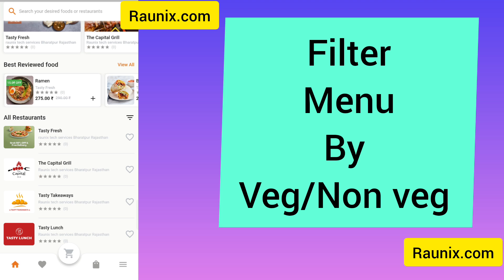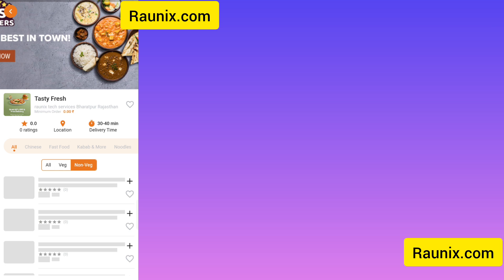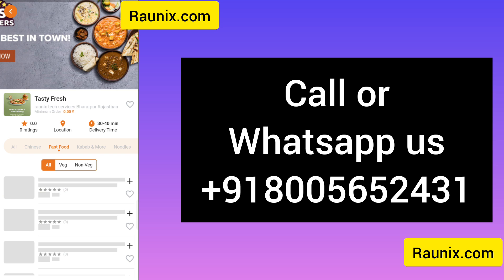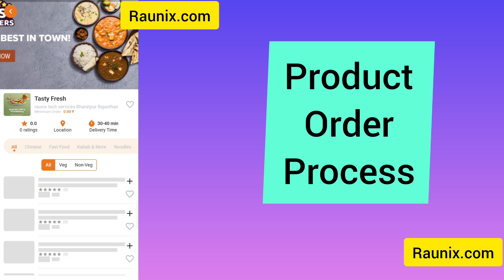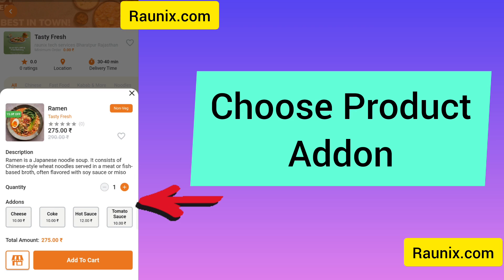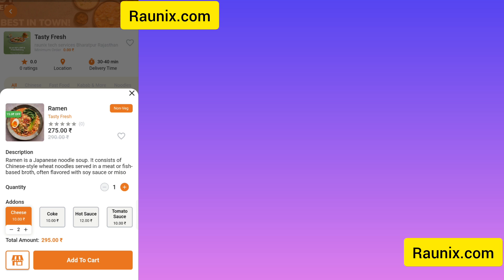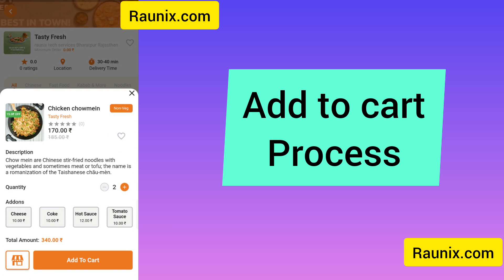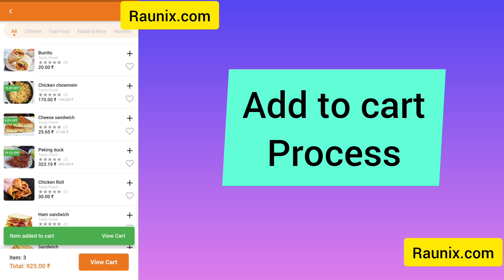How to make food delivery app like zomato and swiggy | how to make multivendor food delivery app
how to make food delivery app like zomato company,
how to code a food delivery app,
create a food delivery app,
how to make food delivery app like zomato dubai,
how to make food delivery app like zomato delivery,
how to make food delivery app like zomato delhi,
how to make food delivery app like zomato delivery boy,
how to make food delivery app like zomato drivers,
how to make food delivery app like zomato delivery service,
how to make food delivery app like zomato exclusive,
how to make food delivery app like zomato express,
how to make food delivery app like zomato edition,
how to make food delivery app like zomato food delivery,
how to make food delivery app like zomato free,
how to make food delivery app like zomato fleet,
how to make a food delivery app free,
how to make food delivery app like zomato gold,
how to make food delivery app like zomato gold membership,
how to make food delivery app like zomato gold usa,
how to make food delivery app like zomato girl,
how to make food delivery app like zomato game,
food delivery app android,
food delivery app tutorial,
how to make food delivery app like zomato hyderabad,
how to make food delivery app like zomato houston,
how to make food delivery app like zomato home,
how to make food delivery app like zomato india,
how to make food delivery app like zomato indianapolis,
how to make food delivery app like zomato in usa,
how to make food delivery app like zomato international,
how to make food delivery app like zomato in hindi,
how to make food delivery app like zomato jacksonville fl,
how to make food delivery app like zomato jacksonville,
how to make food delivery app like zomato jungle,
how to make food delivery app like zomato junction,
how to make food delivery app like zomato kolkata,
how to make food delivery app like zomato kansas city,
how to make food delivery app like zomato kerala,
how to make food delivery app like zomato login,
how to make food delivery app like zomato logo,
how to make food delivery app like zomato land,
how to make food delivery app like zomato local,
how to make food delivery app like zomato menu,
how to make food delivery app like zomato mumbai,
how to make food delivery app like zomato memphis,
how to make food delivery app like zomato marketplace,
how to make food delivery app like zomato market,
how to make food delivery app like zomato near me,
how to make food delivery app like zomato on amazon,
how to make food delivery app like zomato pune,
how to make food delivery app like zomato plus,
how to make food delivery app like zomato restaurants,
⏱ Timecode: ⏱
00:00 - Introduction
00:32 - Home Page UI Explanation
01:04 - Restaurant Page
01:49 - Checkout Process
03:15 - Live Tracking of Order
04:34 - Multi Langauge Options
05:29 - Admin Panel
06:30 - Thanks For Watching